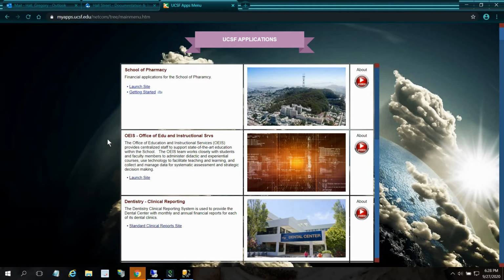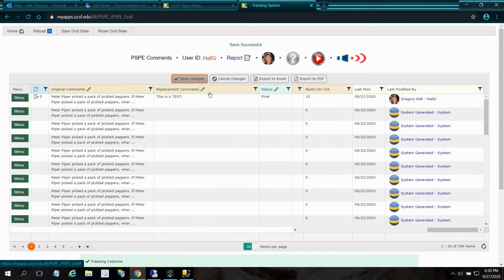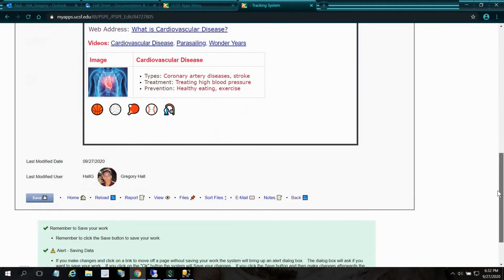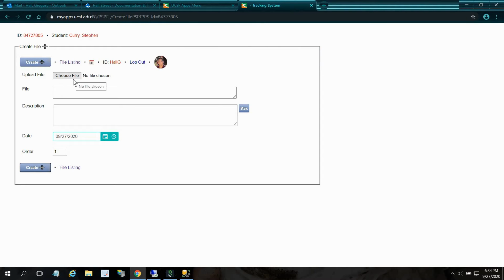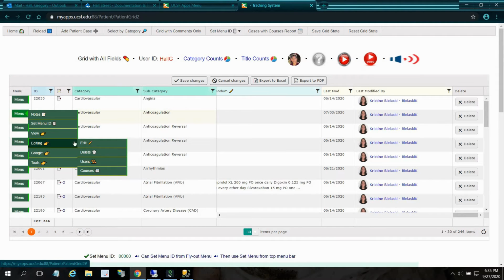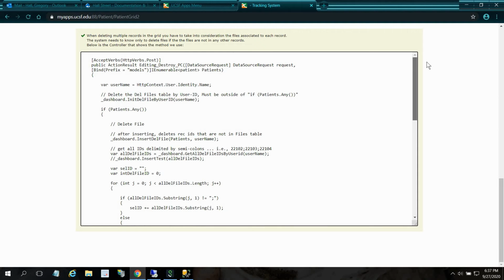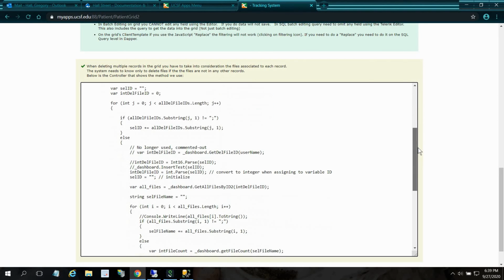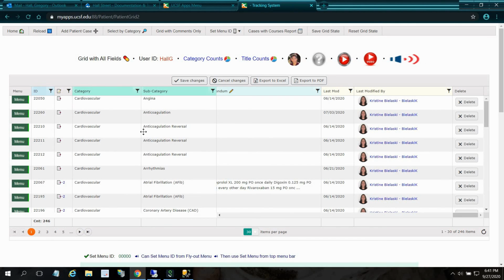PSPE Revisions and PCB Enhancements - 9/27/2020 🤓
.NET MVC C#
MS SQL Server
Telerik Components